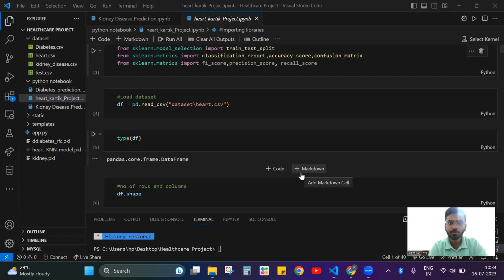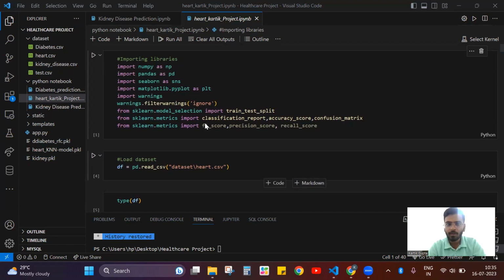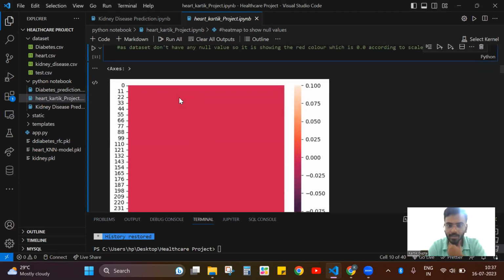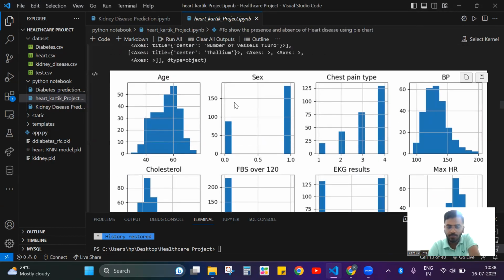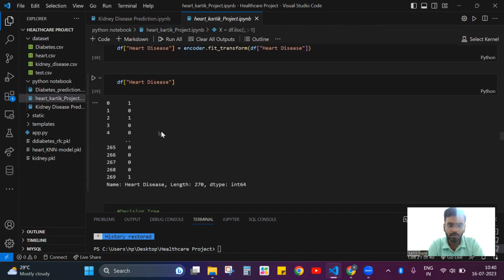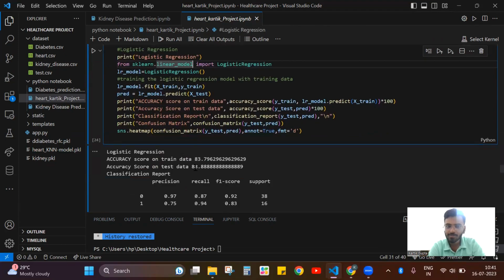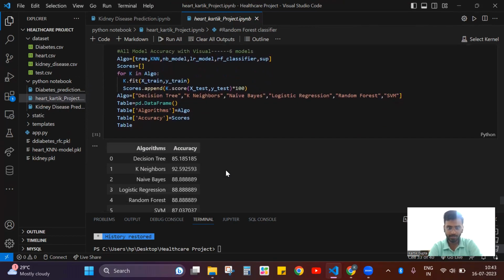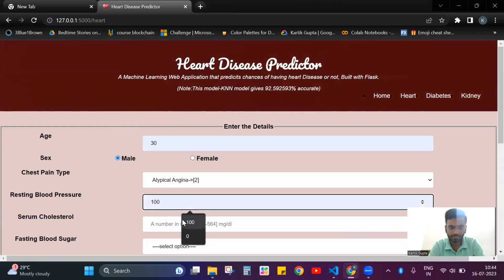Healthcare | Sai Chamundeeswari Academy - Machine Learning Internship | Kartik Gupta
The project titled "HEALTHCARE" was completed by Kartik Gupta (Team Leader) as part of the Two Month Virtual Machine Learning Internship Program @Data Science Academia - Sai Chamundeeswari Academy, under the supervision of Ajay Mukund S

The project focuses on addressing the challenges faced by individuals seeking health information online, particularly regarding diseases, diagnoses, and treatments. To streamline this process, a Disease Prediction system using Machine Learning has been developed. The system takes symptoms provided by the user as input and predicts the probability of the disease. Multiple machine learning algorithms, such as logistic regression, naive Bayes, decision tree classifier, KNN, and random forest classifiers, are used to train the system for disease prediction. The model can accurately predict diseases like heart disease, kidney disease, and diabetes based on symptoms, age, and gender. This system acts as an early diagnostic tool, providing timely treatment and potentially saving lives.